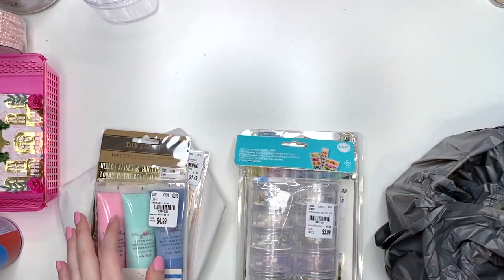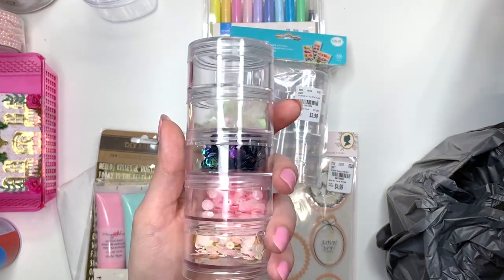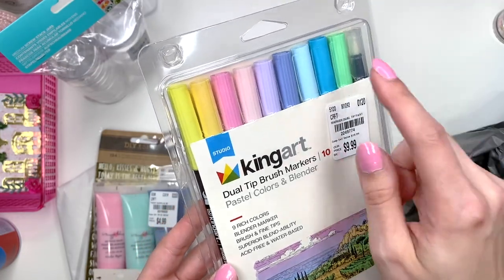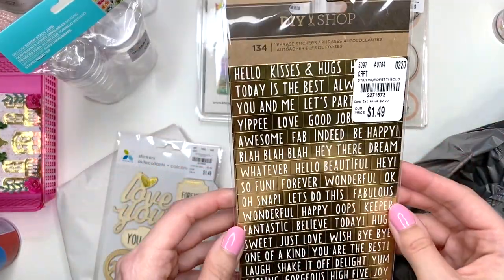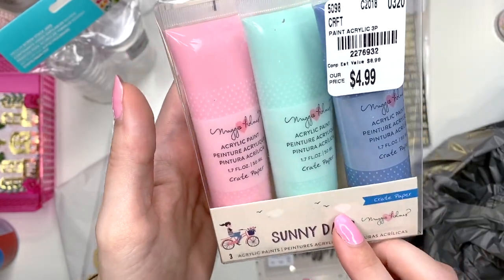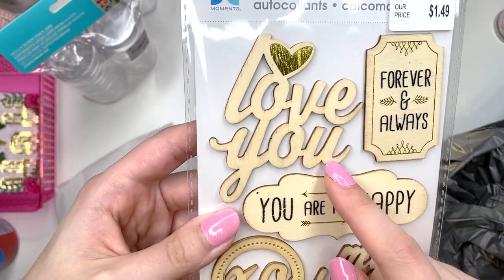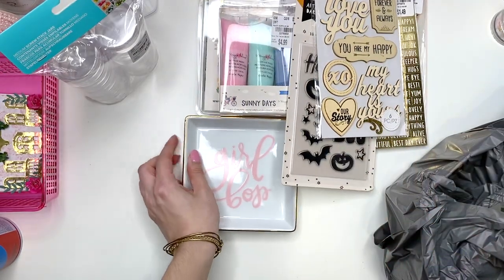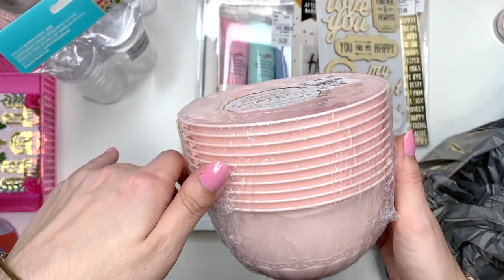Tuesday Morning Haul ft stamps, dies, and storage containers! Tuesday Morning Storage Ideas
In today's video I am show you a Tuesday Morning haul from this week and I'm showing you what I purchased! I found some fun stamp and die sets from the Heritage collection by Maggie Holmes, and then an old stamp set by the Halloween collection by Crate Paper called After Dark! I also picked up some storage containers and i'm excited to use them! Watch to find out more!

♥ GOT MAIL? Send it to:
KarolinasKrafts
USA